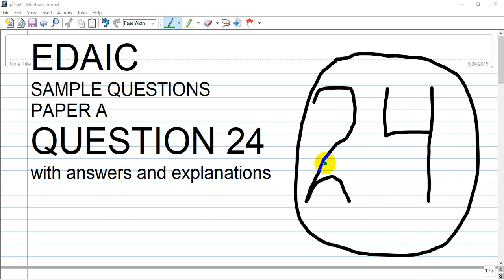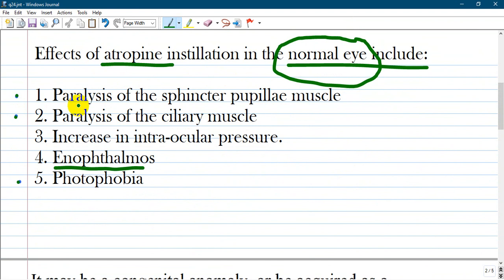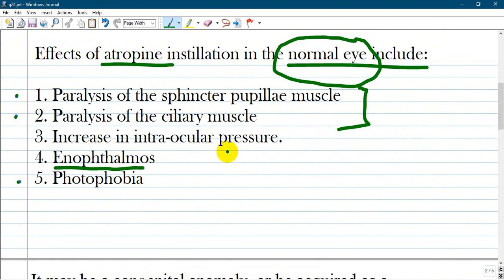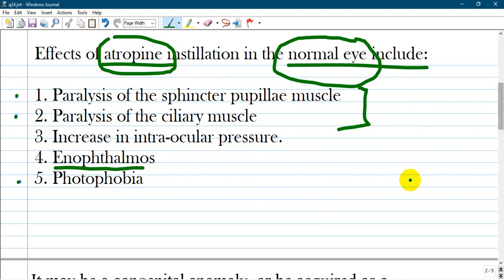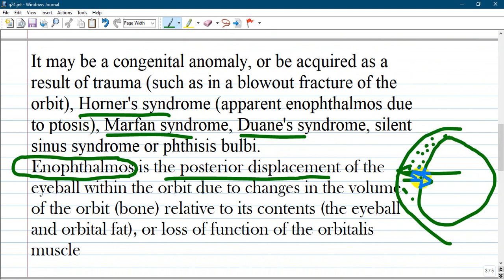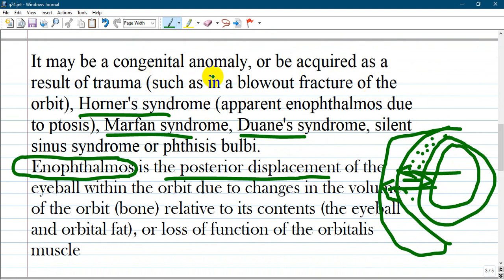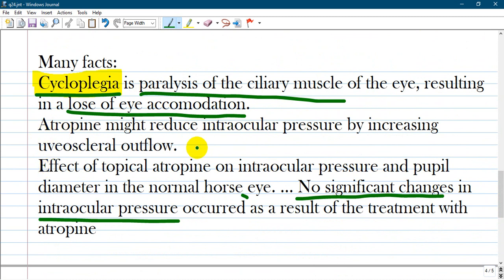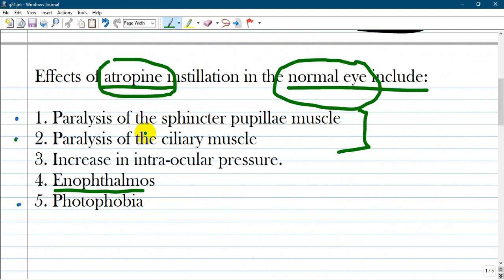EDAIC Paper A Question Q 24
3.Click like